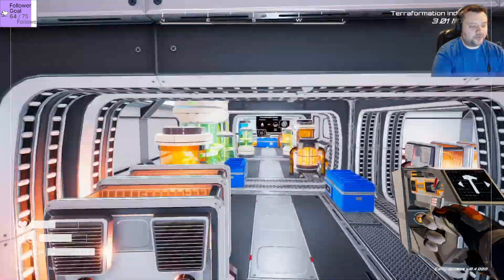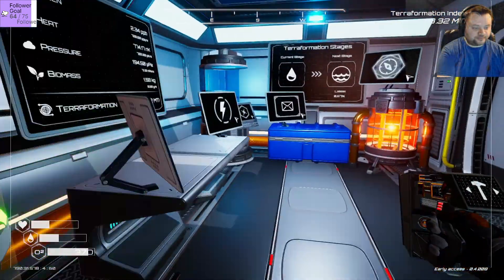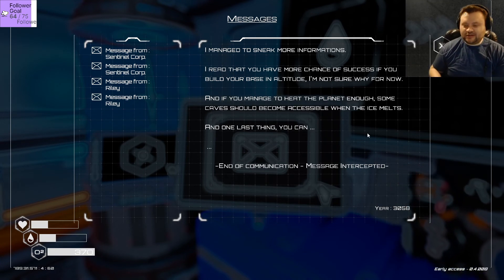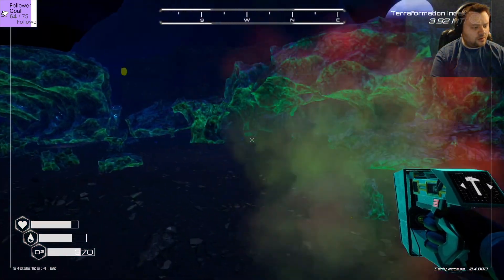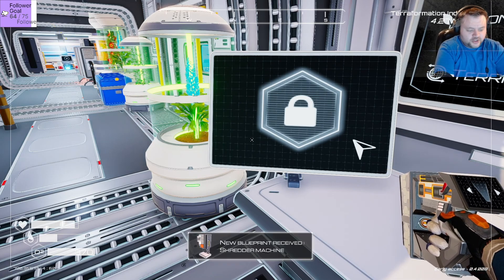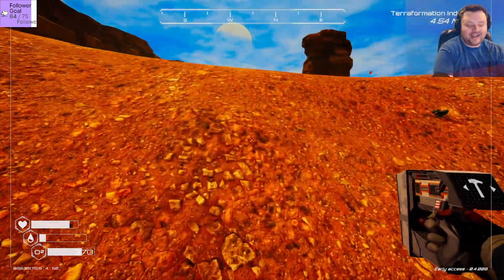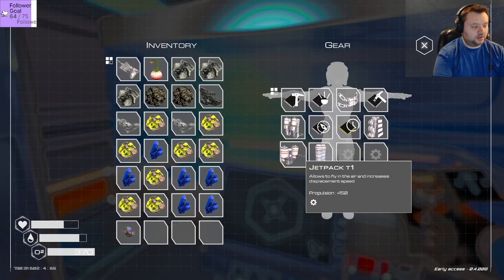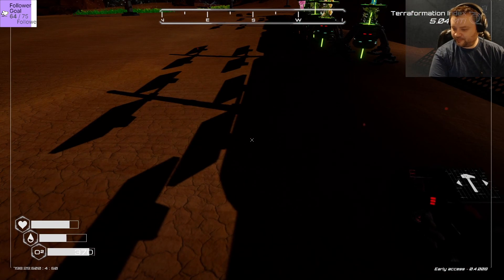We Have Lakes! - The Planet Crafter 7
Key Features:
Character Thirst, Oxygen, Temperature, Health Mechanics
Base Building
Crafting
Mining ores